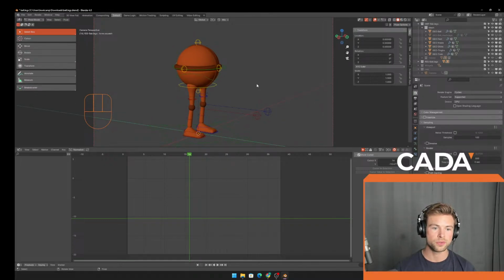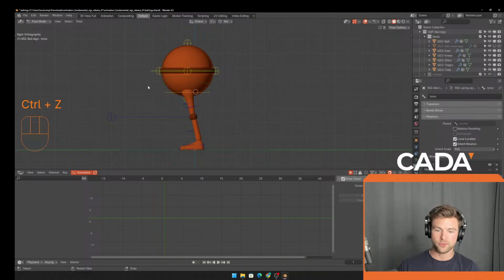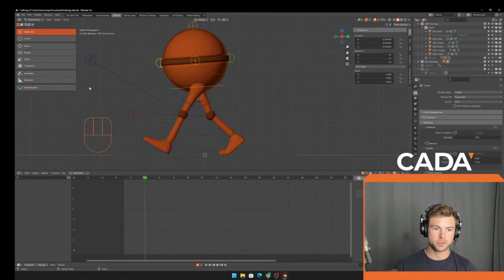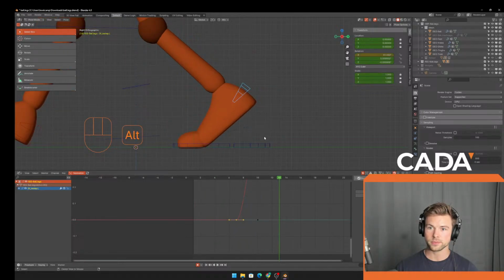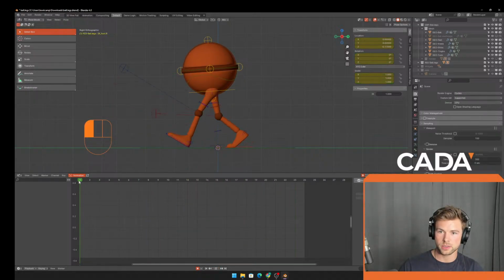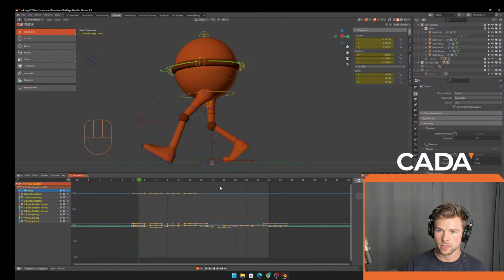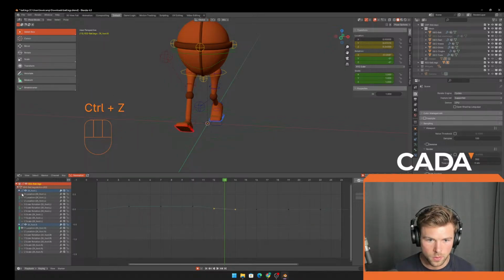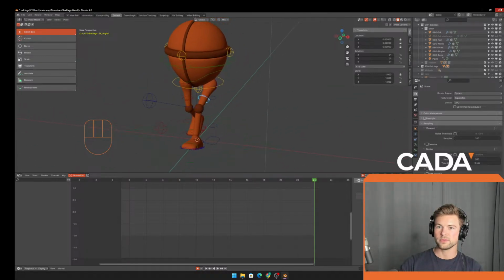3D Bootcamp by CADA - Animation (Week 34 - 2025)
Welcome to our online 3D bootcamp hosted by CADA (Copenhagen Academy of Digital Arts). Today's class is about Animation.

My name is Oliver and I am your new bootcamp instructor, teaching you the basics of blender and how to animate in the software!

It is totally beginner-friendly, so anyone can join!

To participate you'll have to download and install blender 4.3 or newer (free software)